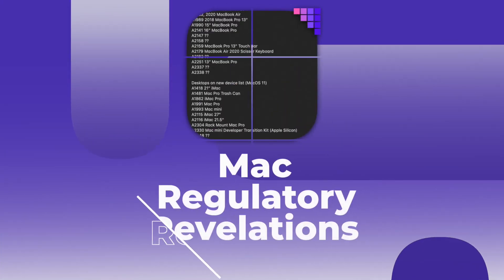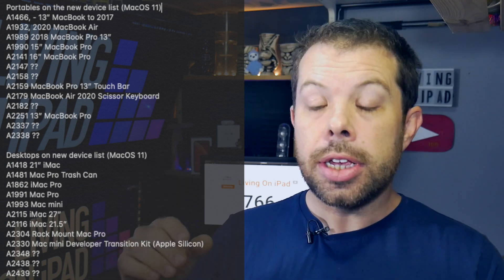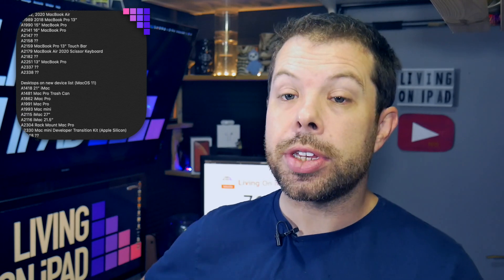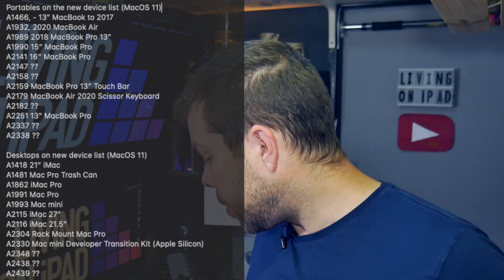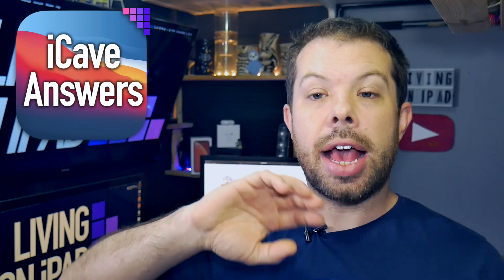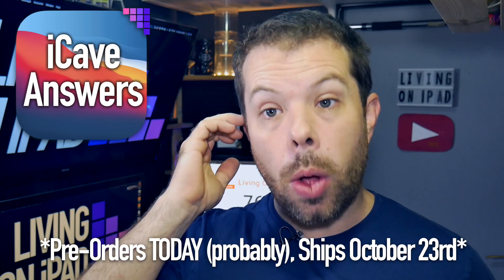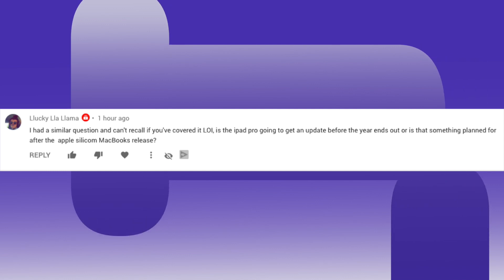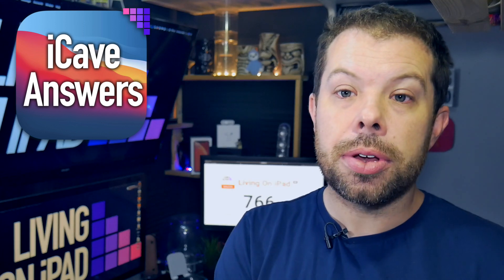Apple Silicon Product Codes & Event Date!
0:00 On Today's Apple Daily
0:23 New Macs appear on EEC Registration ahead of Apple Silicon Event
4:06 Apple Silicon Event Date leaked by Jon Prosser
5:08
5:23 Illiya Kuryakin asks “When will I be able to order the new 2020 iPad Air?”
5:50 TheValNerd asks “can you use something like the SE 2020 and use MagSafe”
7:01 Nishikant Mallick asks “When will the MB Pro be released? Any tentative date and Price?”
8:03 Llucky Lla Llama asks “Similar question, is the iPad Pro getting an update before the year’s end or is that something planned for after the Apple Silicon MacBook’s release?”
9:50 Notification Squad Update

Portables on the new device list (MacOS 11)
A1466, - 13” MacBook to 2017
A1932, 2020 MacBook Air
A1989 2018 MacBook Pro 13”
A1990 15” MacBook Pro
A2141 16” MacBook Pro
A2147 ??
A2158 ??
A2159 MacBook Pro 13” Touch Bar
A2179 MacBook Air 2020 Scissor Keyboard
A2182 ??
A2251 13” MacBook Pro
A2337 ??
A2338 ??

Desktops on new device list (MacOS 11)
A1418 21” iMac
A1481 Mac Pro Trash Can
A1862 iMac Pro
A1991 Mac Pro
A1993 Mac mini
A2115 iMac 27”
A2116 iMac 21.5”
A2304 Rack Mount Mac Pro
A2330 Mac mini Developer Transition Kit (Apple Silicon)
A2348 ??
A2438 ??
A2439 ??

Jon Prosser - Apple Silicon Event Announcement November

Illiya Kuryakin asks “When will I be able to order the new 2020 iPad Air?”
TheValNerd asks “can you use something like the SE 2020 and use MagSafe”
Nishikant Mallick asks “When will the MB Pro be released? Any tentative date and Price?”
Llucky Lla Llama asks “Similar question, is the iPad Pro getting an update before the year’s end or is that something planned for after the Apple Silicon MacBook’s release?”

Mark A